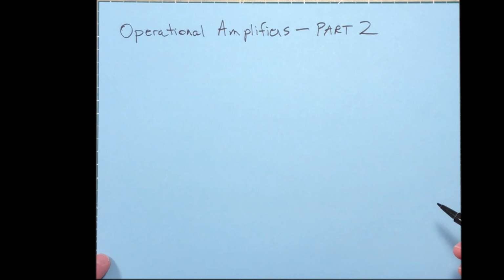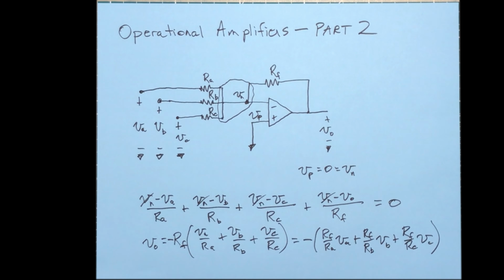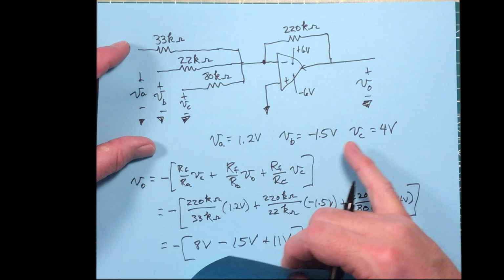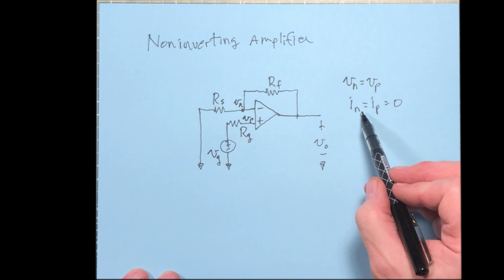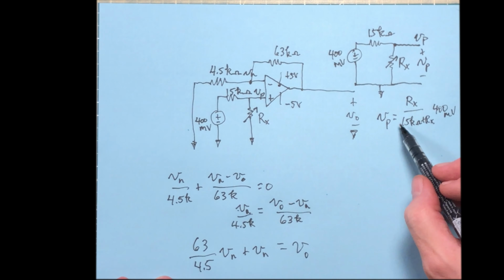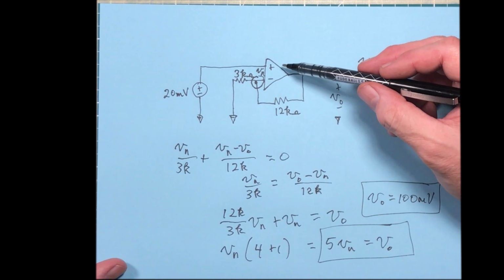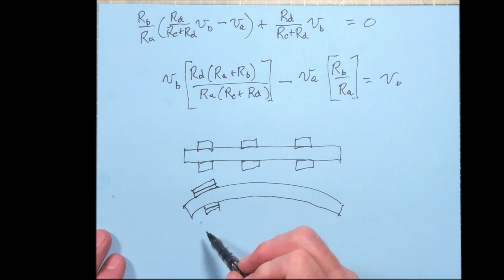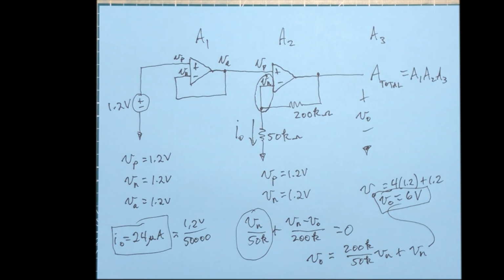13 5 ENGR 2305 OpAmps Part 2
ENGR-2305, Circuits 1, is a differential-equations-based course usually taken by electrical and mechanical engineering majors. This is for a 16-week course taught to community college sophomores. This lecture is the second of two and completes the introduction of operational amplifiers.